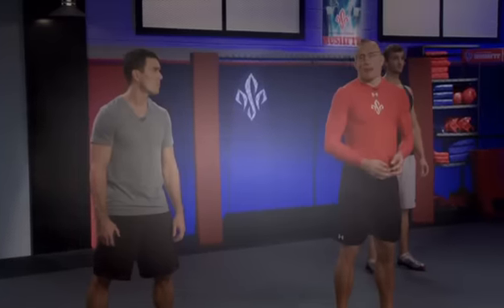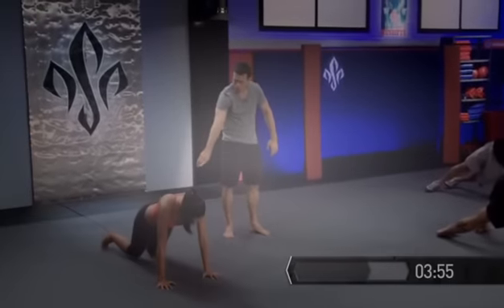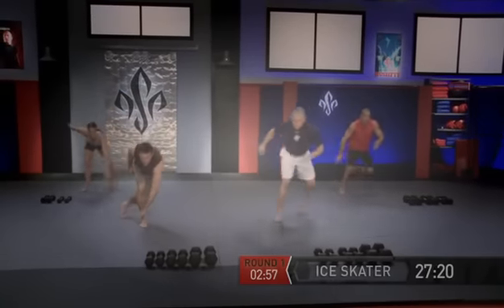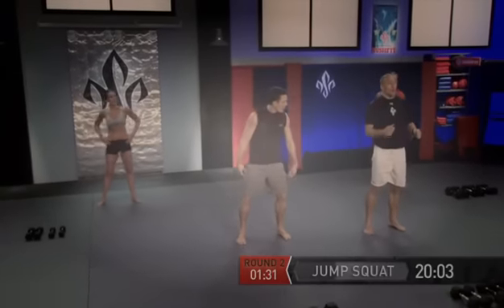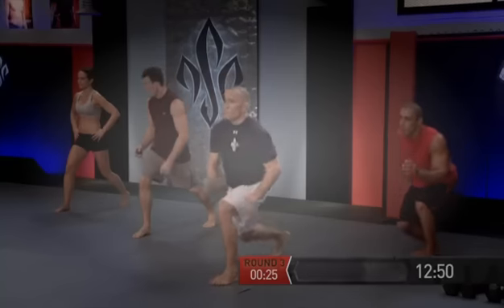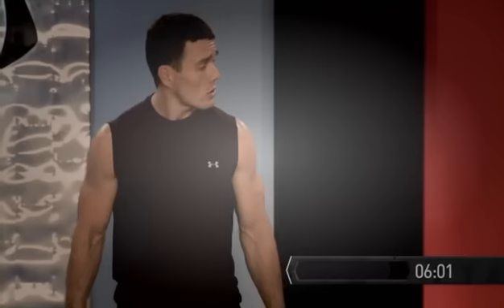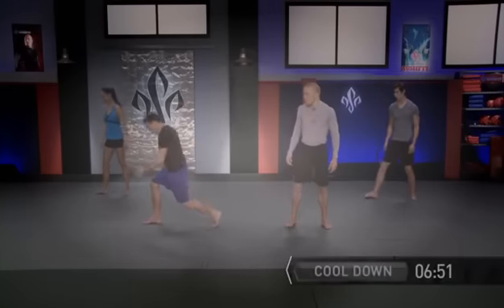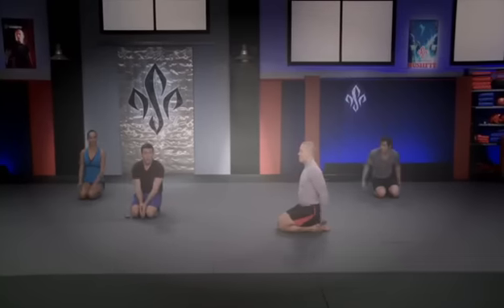Rushfit Explosive Power Training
dr dre Explosive.\n\nMusic video by Bond performing Explosive. (C) 2004 Decca Music Group Limited.\n\n\n\nExplosive fails features all people who don't know how to handle fire and fireworks. FailArmy does not condone the misuse of these dangerous activities.\n\nOne of the best. R.I.P. Nate.